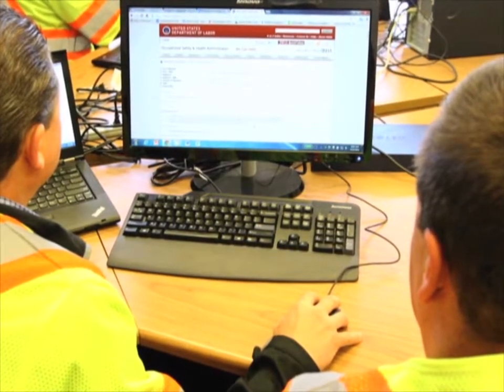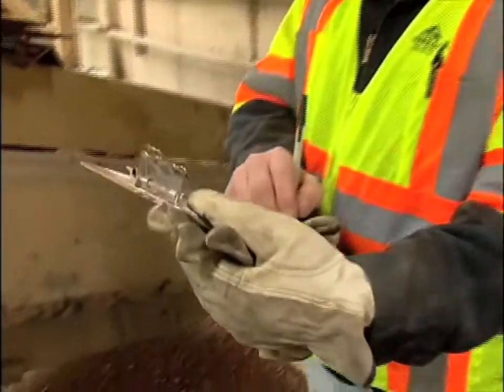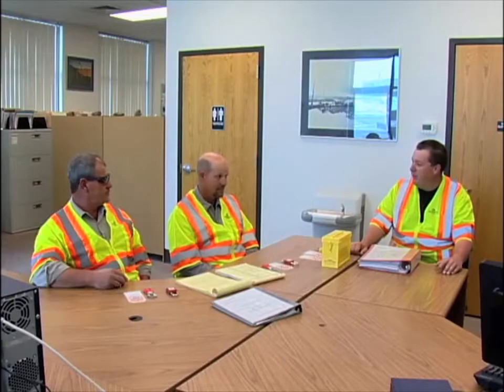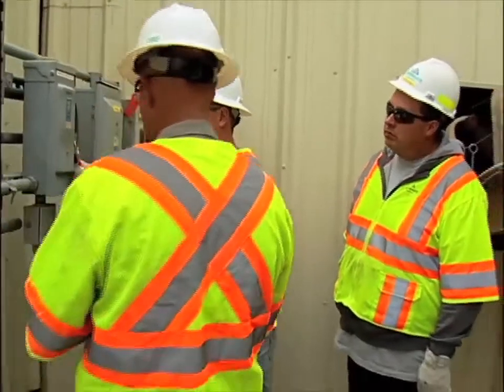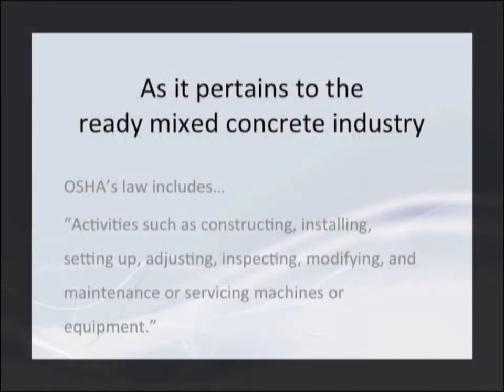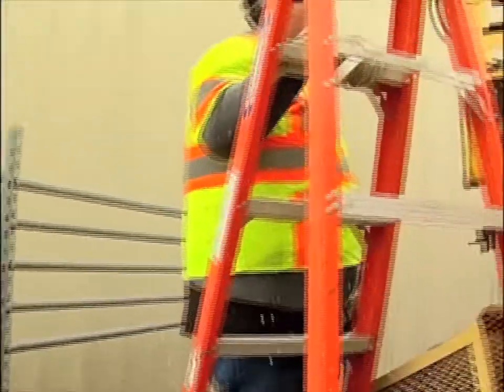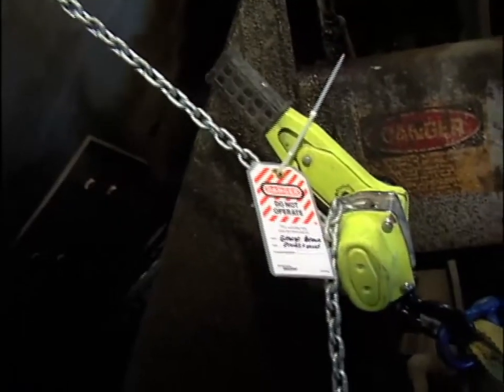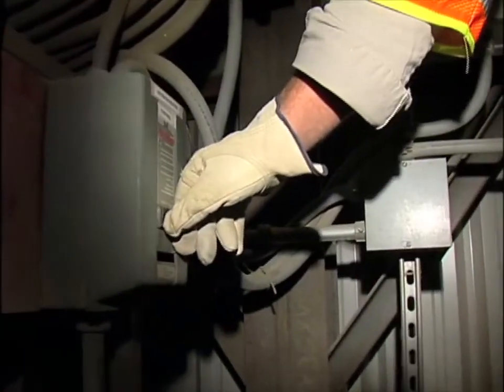Lockout/Tryout/Tagout in the Ready Mixed Concrete Industry Part 1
The Federal OSHA Standard of Control of Hazardous Energy is explained as it specifically relates to compliance procedures and best practice for the ready mixed concrete industry. It includes information about when the regulation applies, who, and how, staff must comply, the devices required for compliance, with demonstrations how to use them, and a step-by-step implementation process.